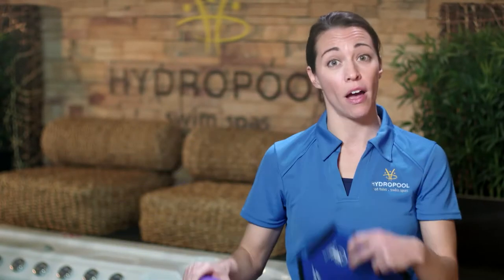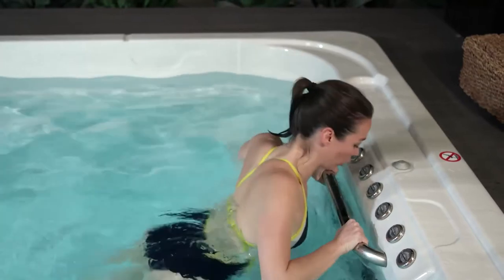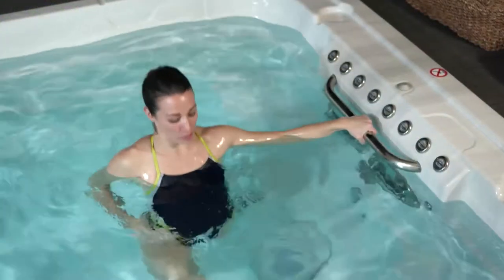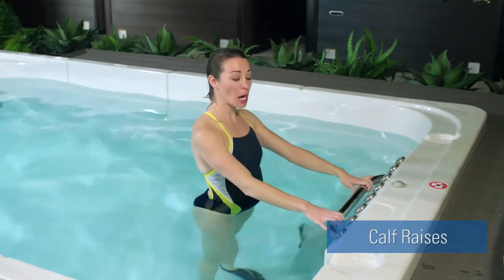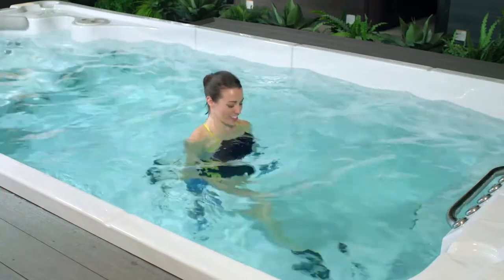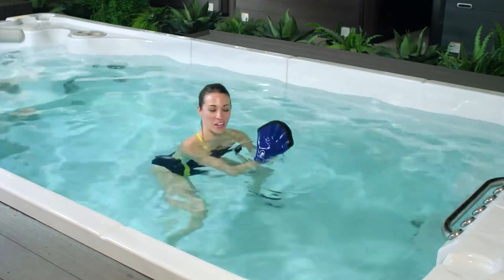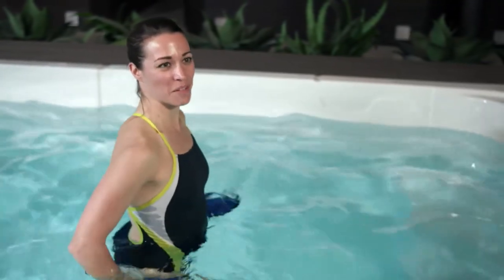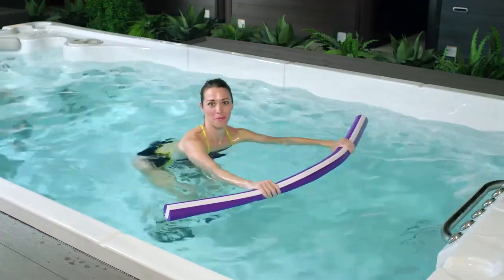Your Hydropool Swim Spa Beginners Workout Program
This gentle workout is perfect for any age at any level of fitness. Power through these in your swim spa whenever you want and award yourself after with a massage in the massage seats. Enjoy, you deserve it!